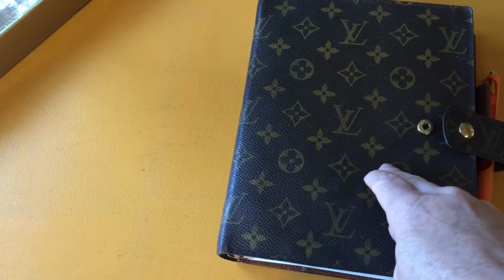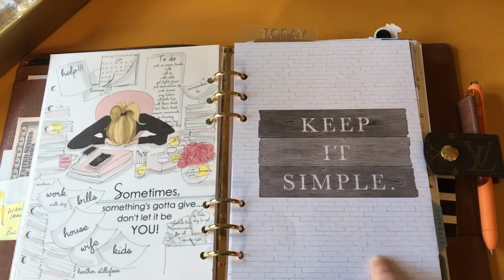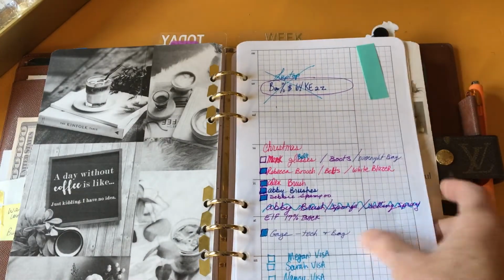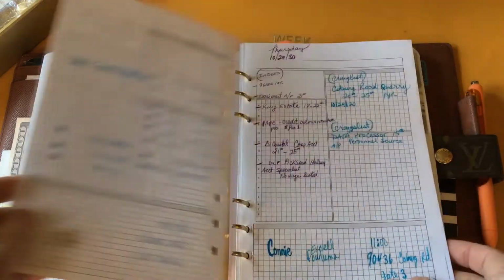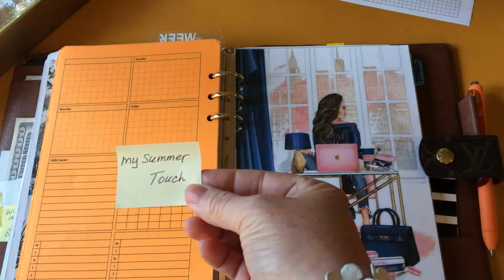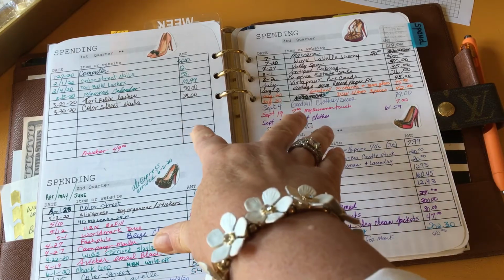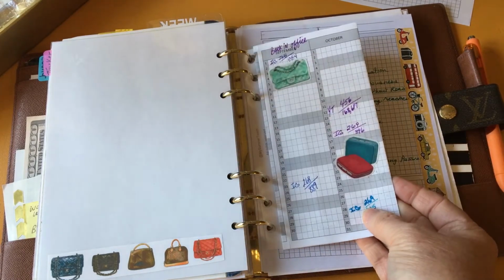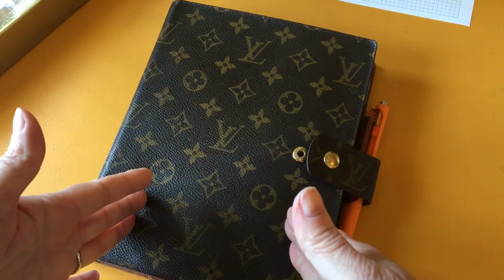Fall Planner set up and tips | R E B E C C A B A R T O N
Take a look at my Fall planner set up.  I also give you a few tips.
👍 THUMBS UP if you enjoyed watching
🔔 Activate Notifications
🔊 Comment what you think
 → LET'S - BE -FRIENDS! ←
♥♥AVON shopping

♥♥RAKUTEN (EBATES)
MONEY on all online orders ‣ - Get $10 You get $10 just for signing up!